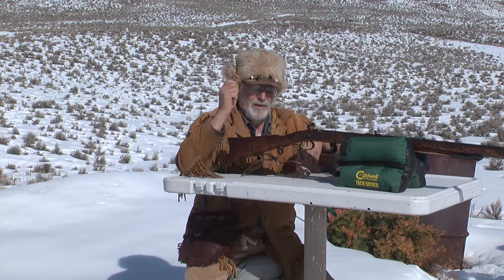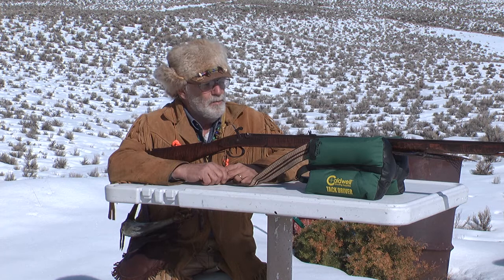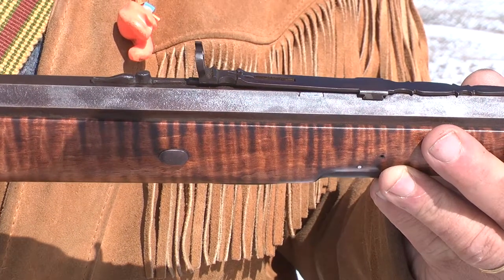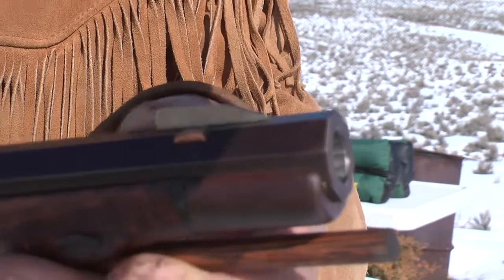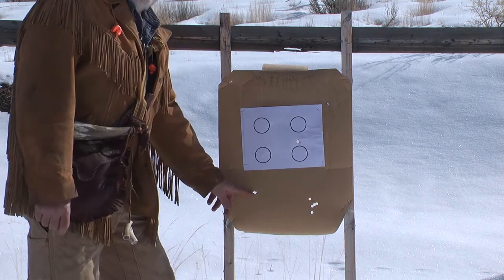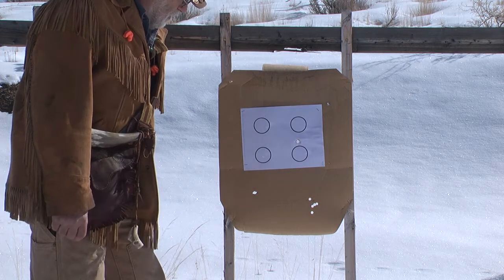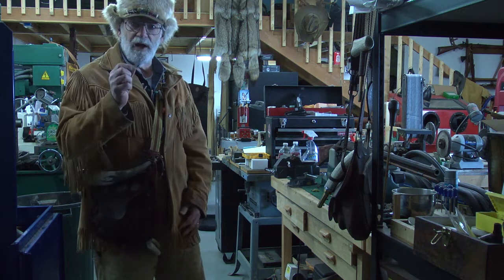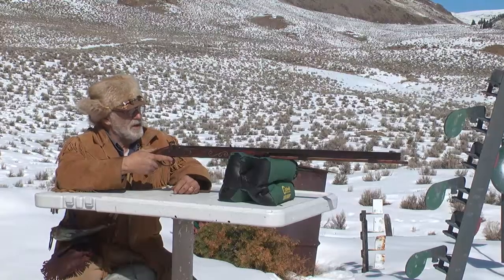Sighting in a Muzzleloader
Just a few tips for sighting in a muzzleloader with plain open sights.